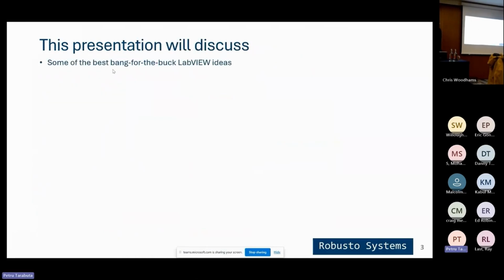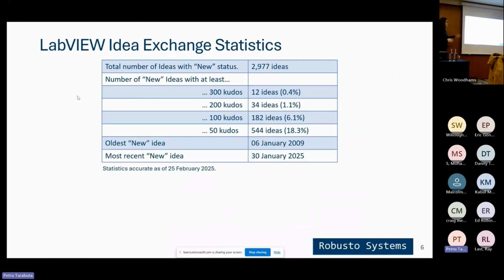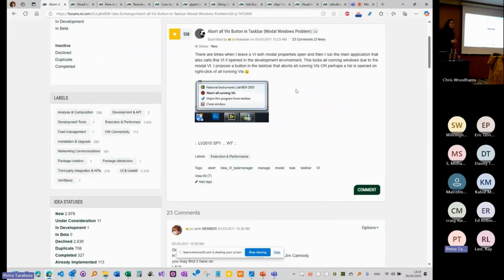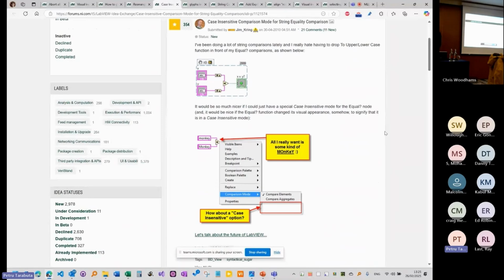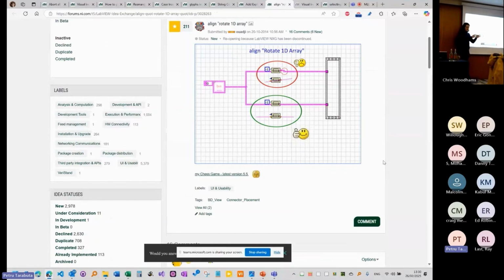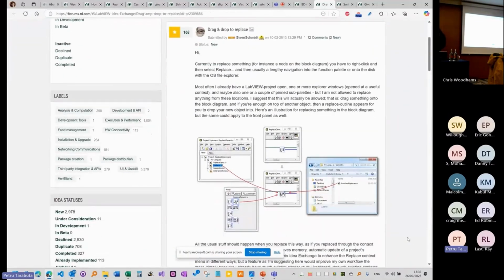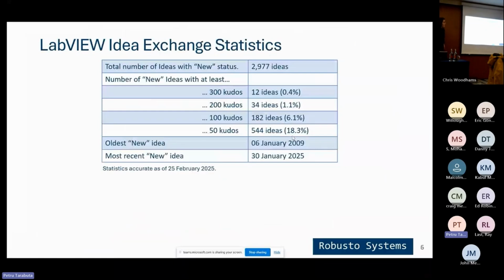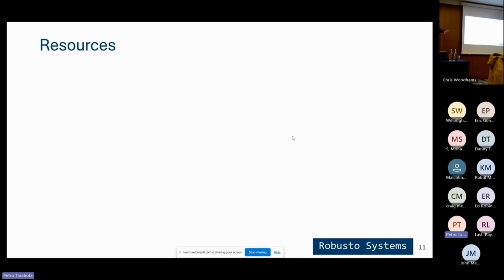The Best Bang for the Buck Ideas on the LabVIEW Idea Exchange | Petru Tarabuta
Distribute some kudos – The LabVIEW Ideas Exchange is buzzing with great contributions! Recognising and supporting each other’s ideas is what keeps innovation alive.

Presented by Petru Tarabuta, Robusto Systems

Chapters:
00:00 Introduction
02:45 Purpose of the Idea Exchange
05:18 Idea Exchange Statistics
07:08 Top 40 Ideas on the Exchange
09:07 Abort all VIs Button in Taskbar
12:35 Visual Indication for hiding code
14:23 Rearrange Unbundle & Bundle By Name
16:30 String Equality Comparison: Case Insensitive Mode
17:50 Glyphs in Case Structure Menus
20:10 String Constants become Empty String Constant when empty
21:51 Explicit Decorations References
22:58 Align Rotate 1D Array
24:25 Visual Indication VI will run on error
25:53 Deleting Multiple Elements in an Array
27:40 BD Clean-up: Optimal Wire Routing Only
28:51 Drag & Drop to Replace
30:41 Sort arrow in Column Headers of Tables & Listboxes
32:12 "Modal When Called" Front Panel
34:35 Anecdote & Resources
40:08 Q&A